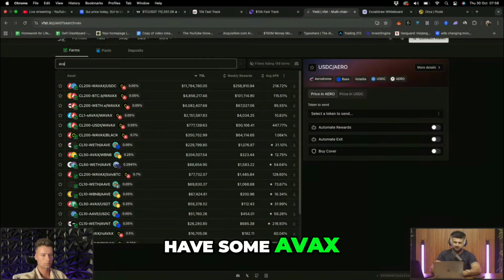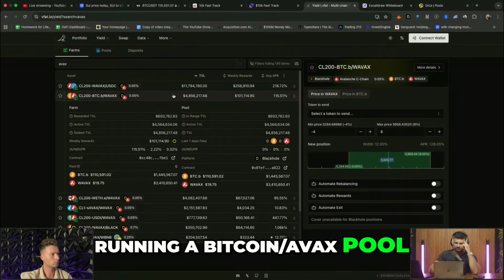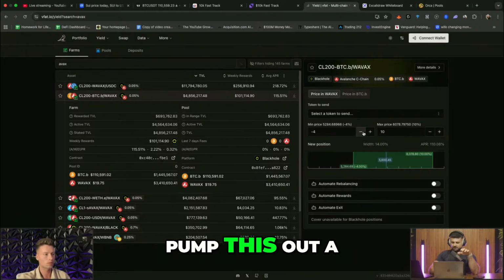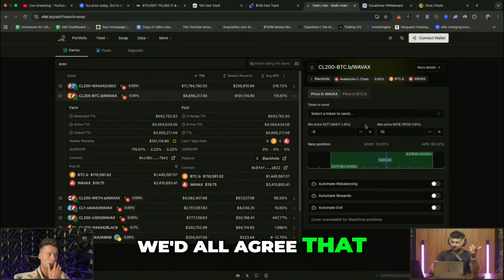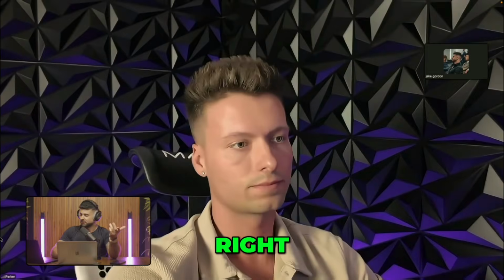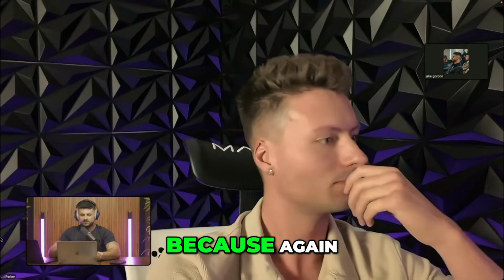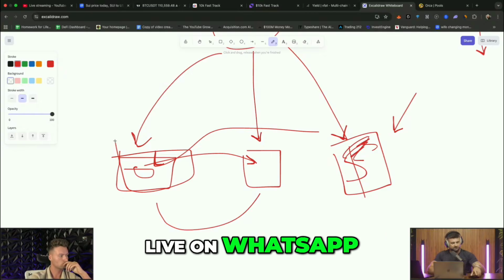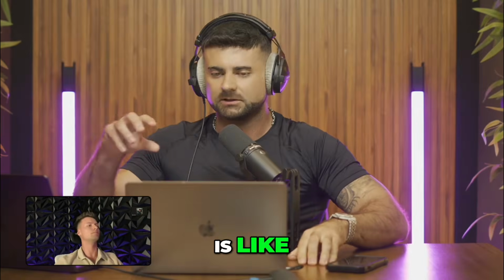Crypto Liquidity Pools: How to Profit with Small Capital